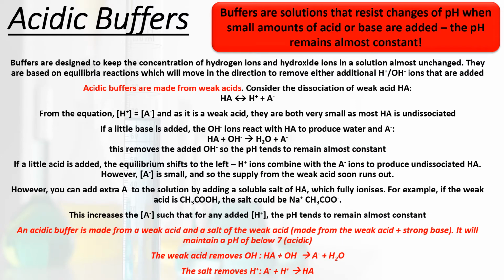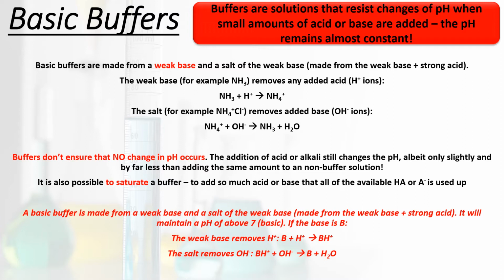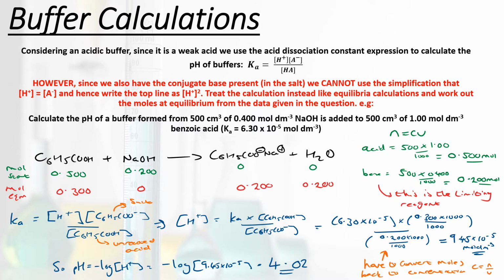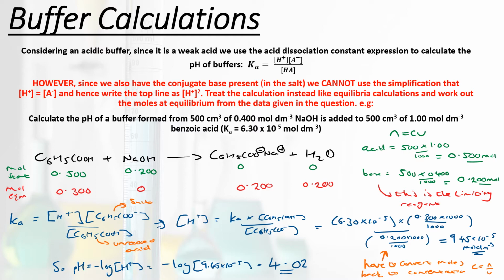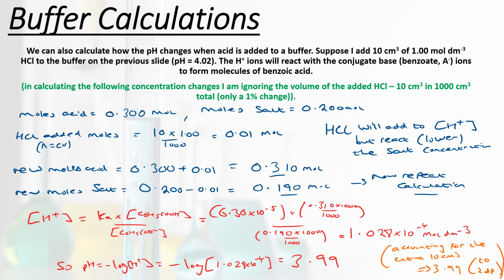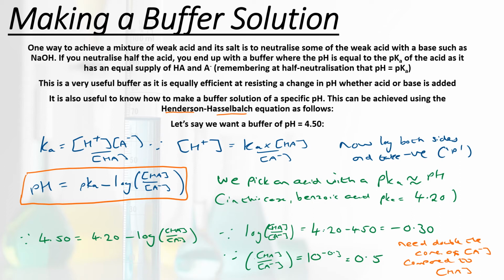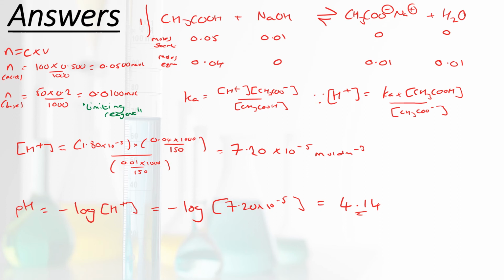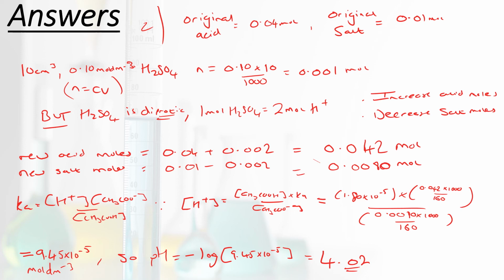Acids and Bases - Buffer Solutions and Calculations (A-Level Chemistry)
An A-Level Chemistry tuition/revision video on the topic of acids and bases. This video is for the AQA exam specification, but it will be broadly applicable to most others. The video covers buffer solutions and their calculations.